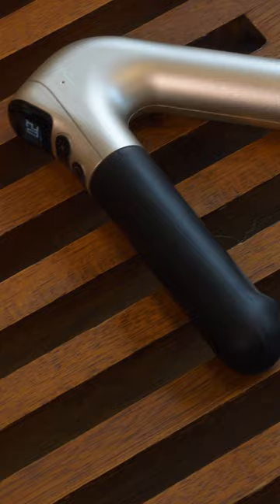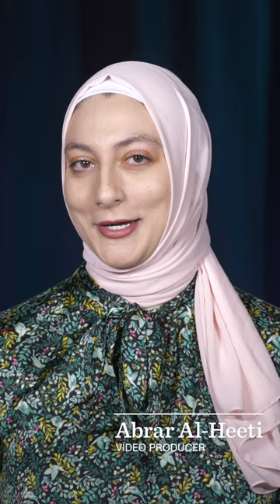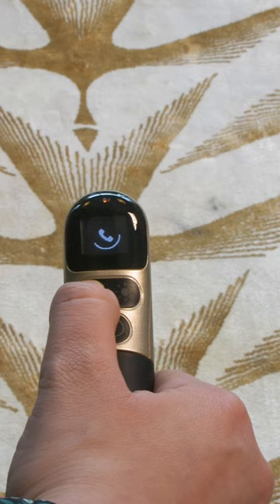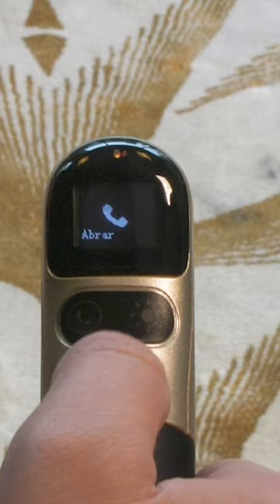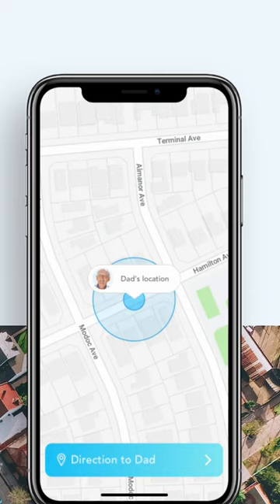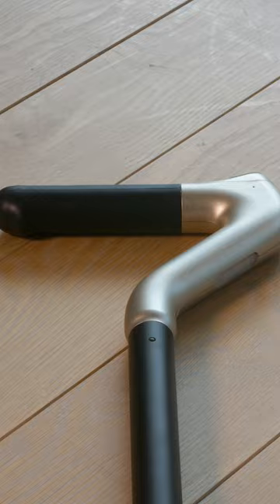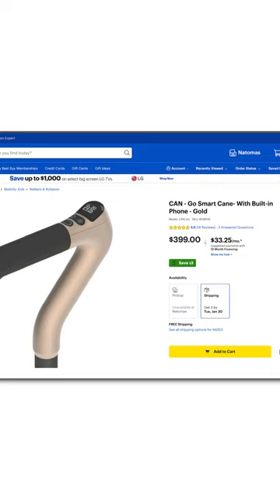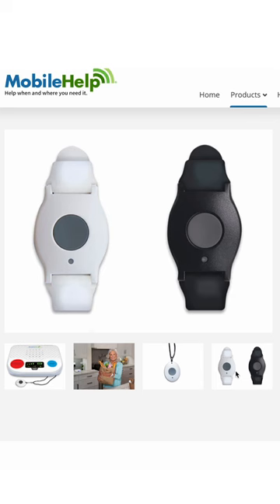This $400 Cane Has a Built-In Phone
The Can Go smart cane lets you make calls through AT&T's network.